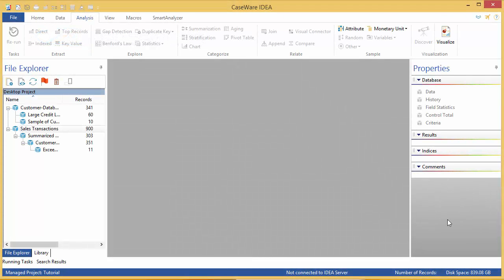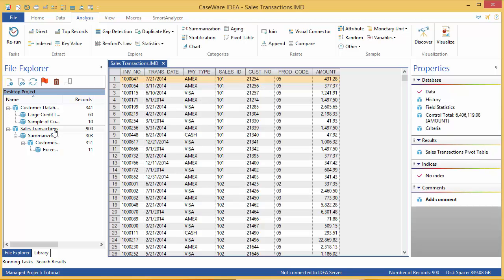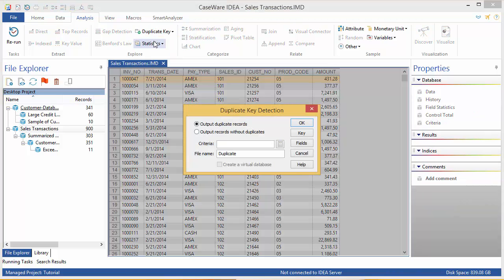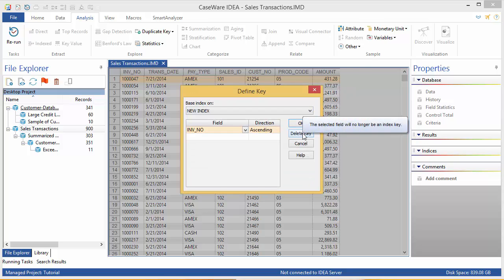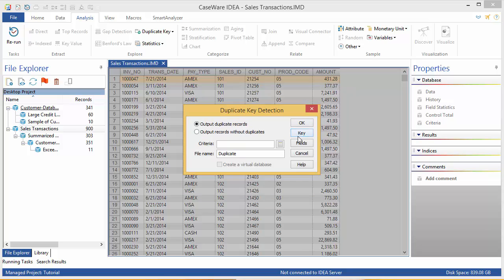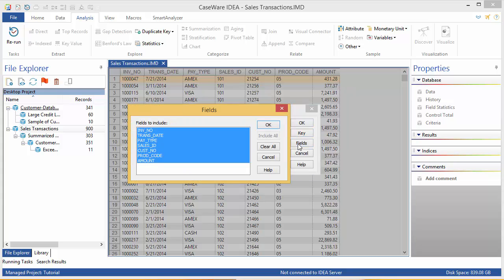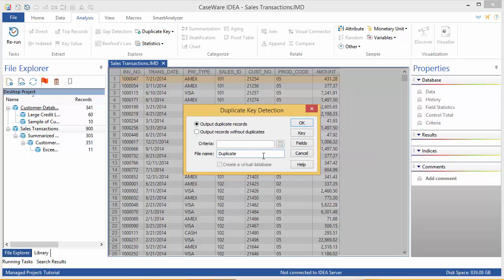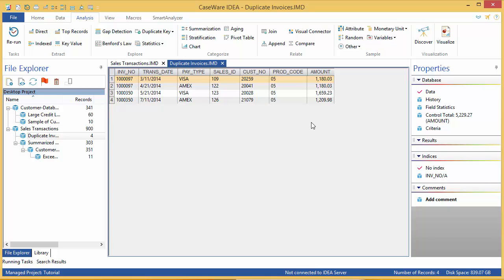IDEA v10 Tutorial - Chapter Fourteen - Finding Duplicates